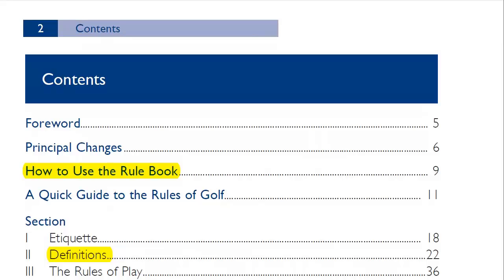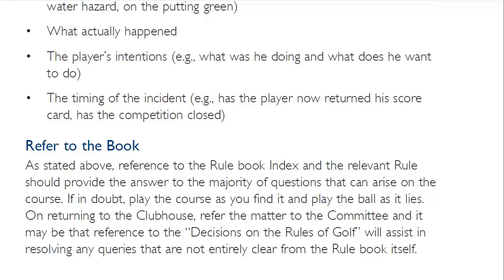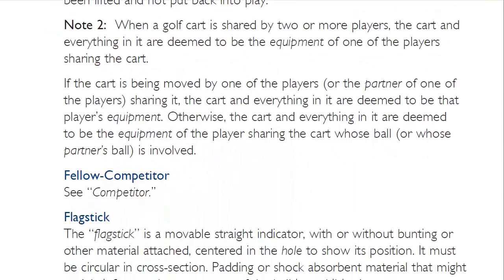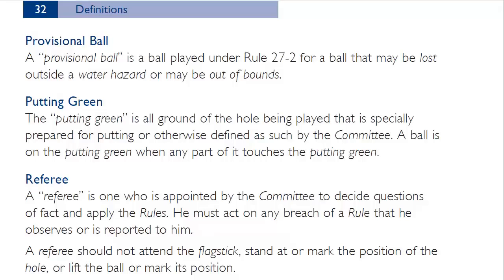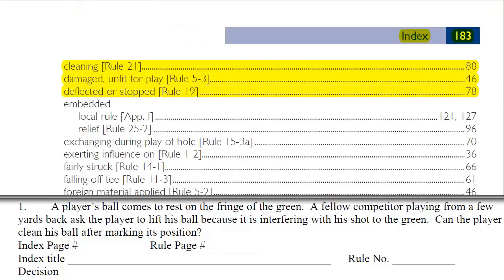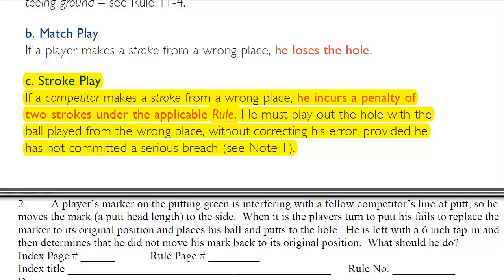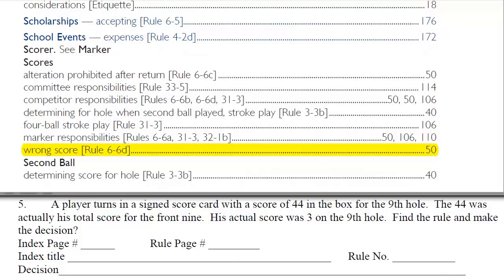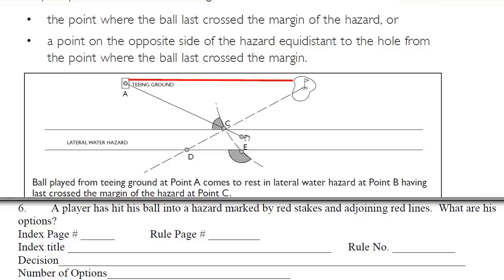NCJT - Rules of Golf - Workshop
This video is from the NCJT Tour School course.  It covers how to use the Rules of Golf booklet in detail.  It covers the importance of knowing Rules of Golf terminology.  And how to reference key words in the Index section to navigate the booklet to the exact page and paragraph within a rule to make quick and precise rulings.

Use link below to print worksheet for this course.

Enjoy and share the Spirit of the Game!